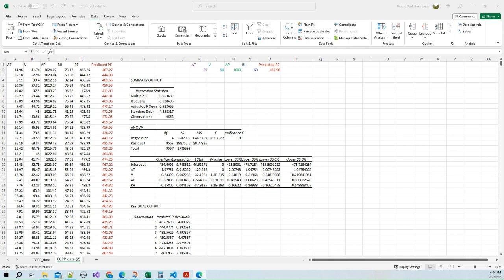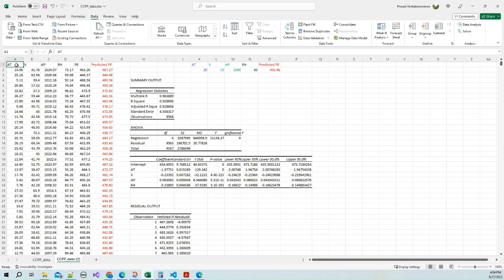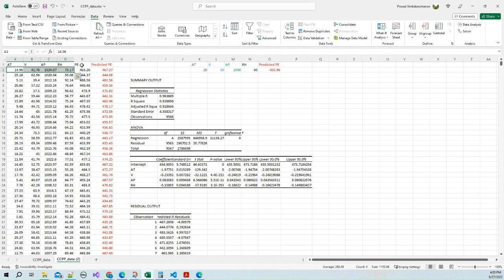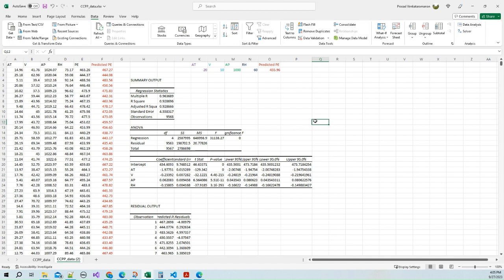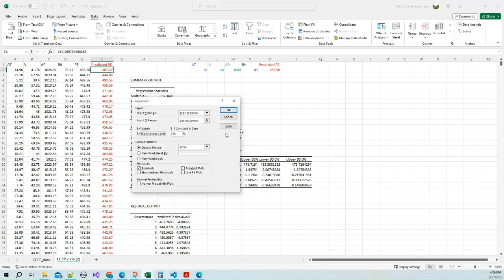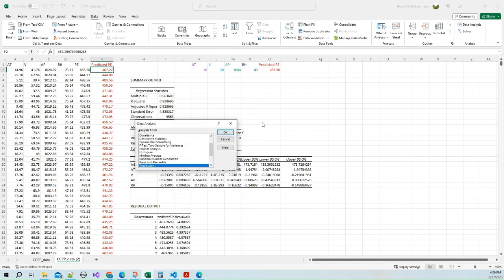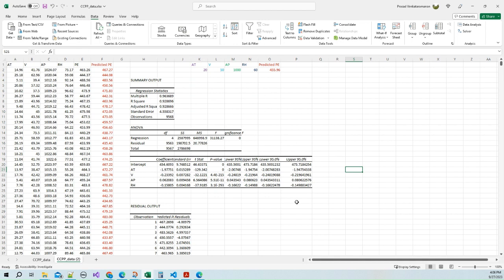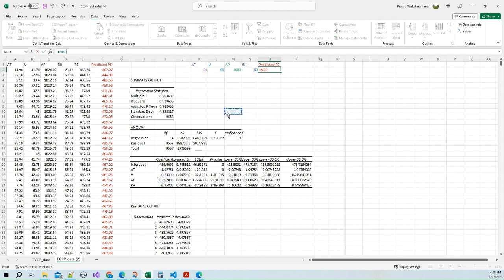Regression Analysis Combined Cycle Power Plant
demo of how a regression analysis model can be made on a sample data for a Combined Cycle Power Plant